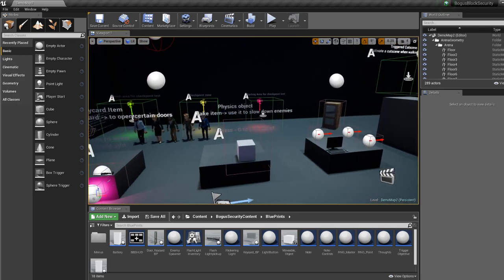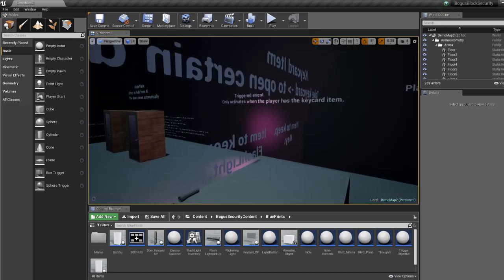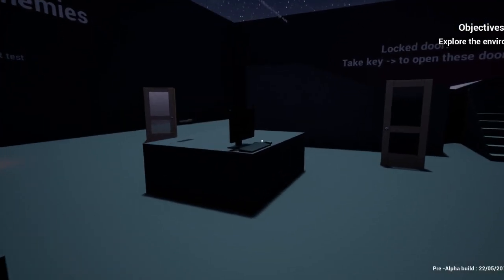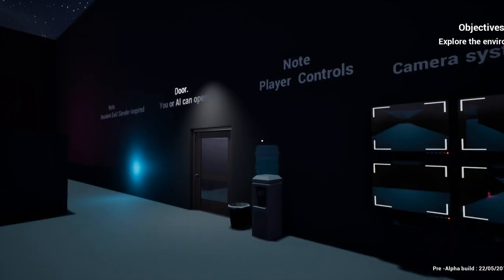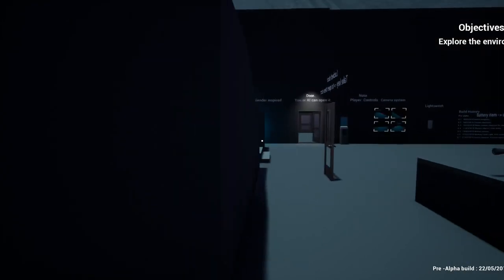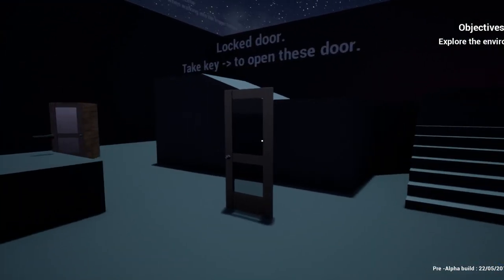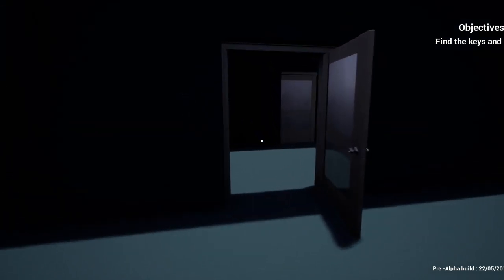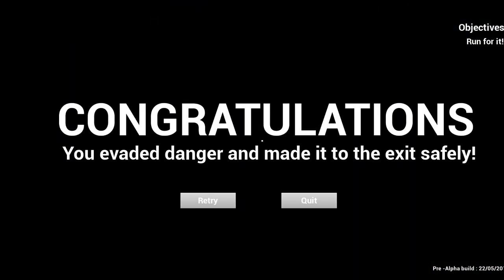Work in progress update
So its been a while since I updated this, thanks to Celestial I think I am one step closer to having the foundations finished so I can then do quality of life improvements on everything.